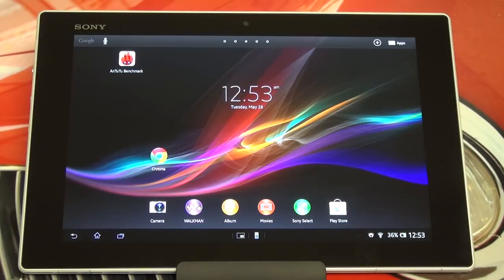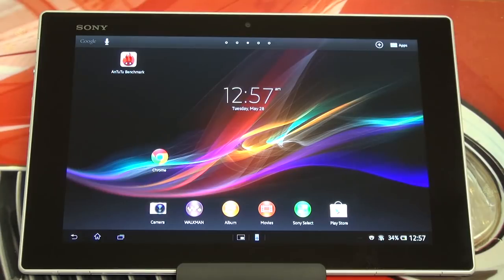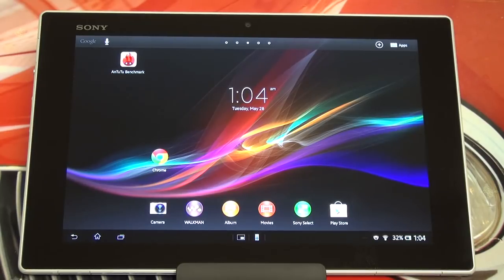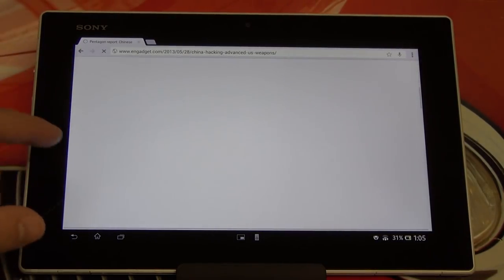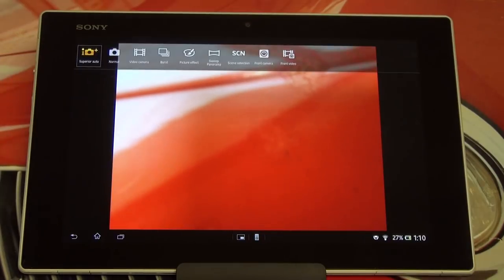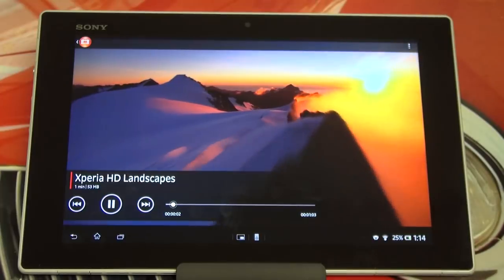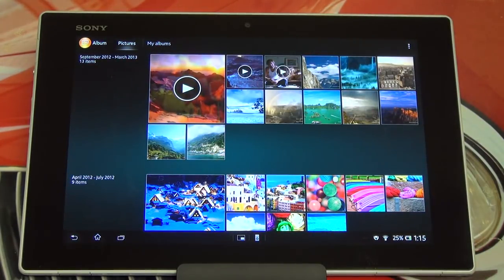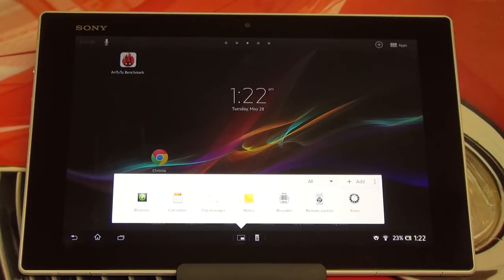Sony Xperia Tablet Z Review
This is the first of what may amount to several review segments, dedicated to the Sony Xperia Tablet Z. Enjoy!
-TDD